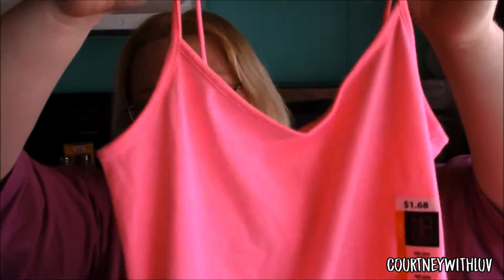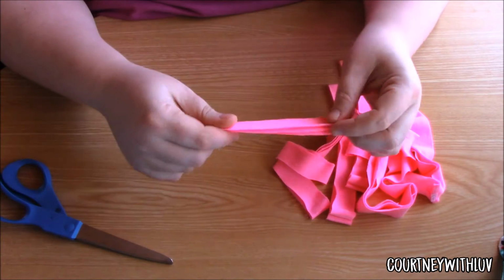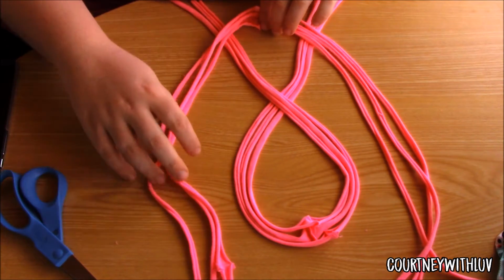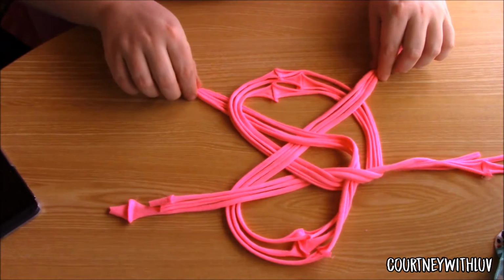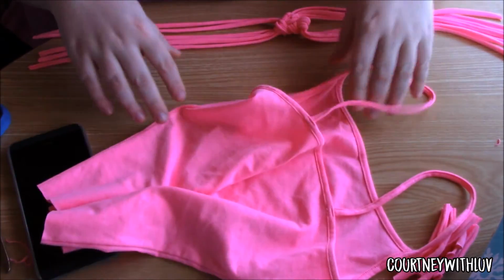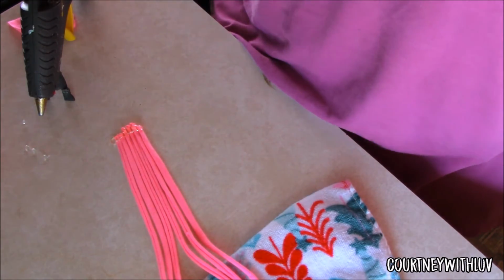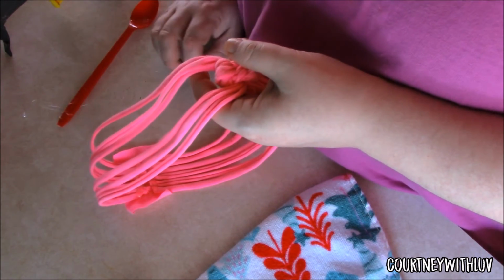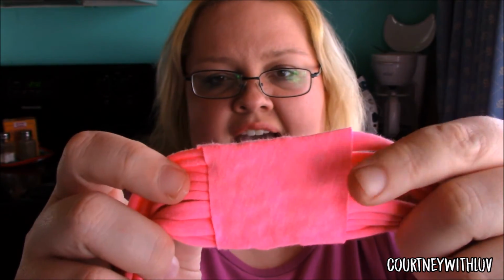DIY: NO SEW T-SHIRT KNOT HEADBAND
For this project you will need:
➜ T-Shirt
➜ Hot Glue Gun + Glue Sticks
➜ Scissors
▼▼▼ SOCIAL MEDIA ▼▼▼

▼▼▼ SHOPS & DISCOUNTS ▼▼▼
*These are all FREE to join!*

▼▼▼ F.A.Q.'S ▼▼▼

◇ What camera do I use? - Canon Vixia HF R700
◇ What do I edit videos on?- Windows Movie Maker & Corel VideoStudio X9 Ultimate
◇ Where do I edit my photos? - PicMonkey (I have tutorials uploaded on how I do this!)
▼▼▼ COURTNEY, WITH LOVE ▼▼▼

Thank you to all of my wonderful subscribers, both new and old!